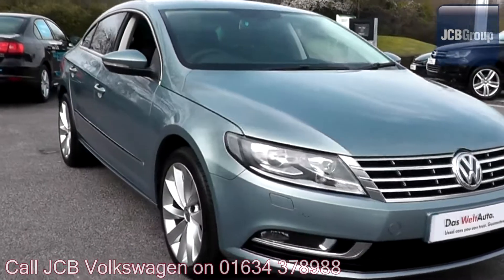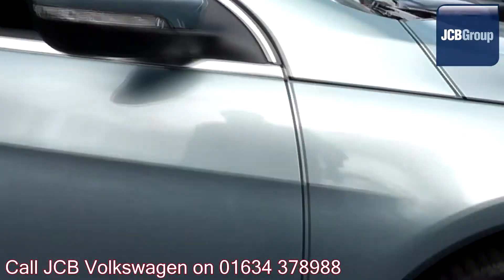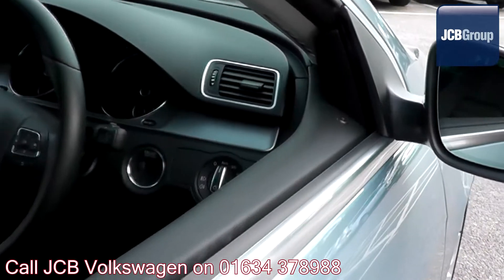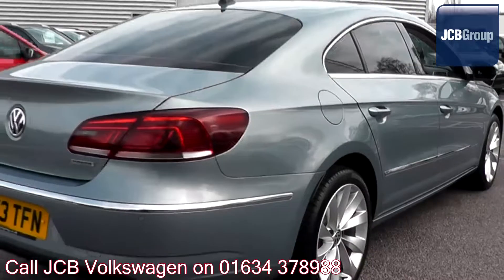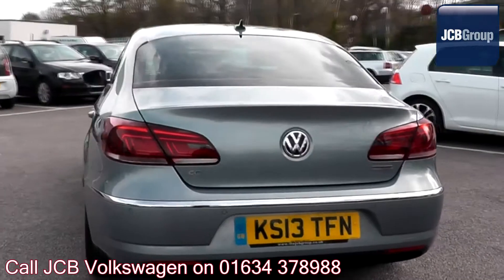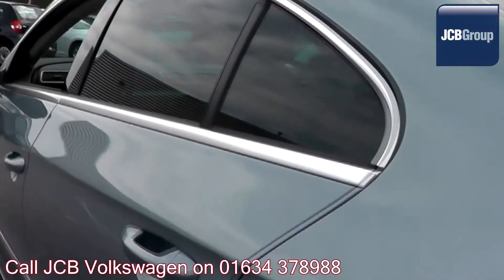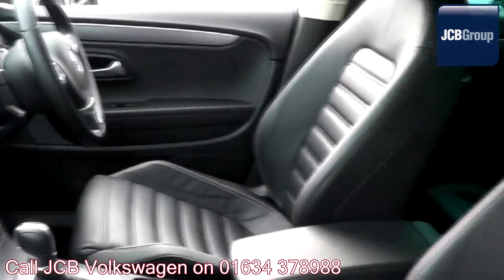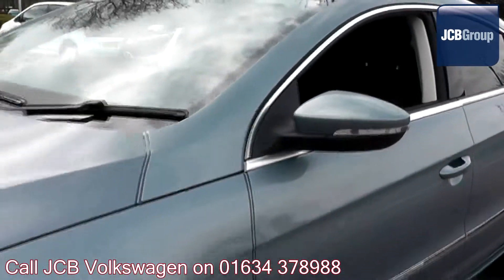2013 Volkswagen CC BlueMotion Tech GT 2l Iron Grey Metallic KS13TFN for sale at JCB VW Medway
2013  Volkswagen CC  BlueMotion Tech GT  2l Iron Grey Metallic KS13TFN for sale at JCB VW Medway Tiptronic Automatic  Diesel  4 Doors  Coupe